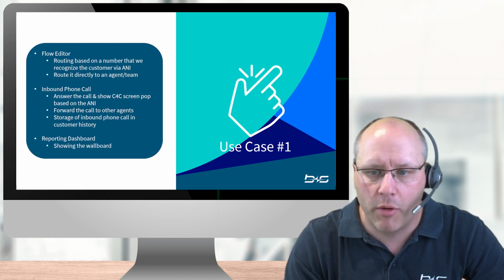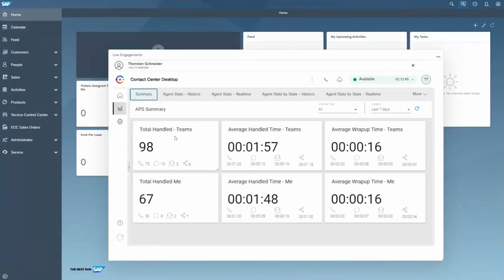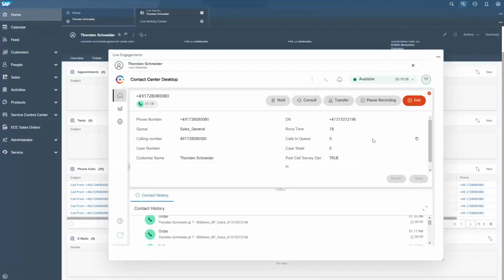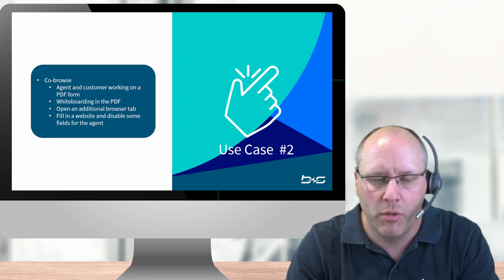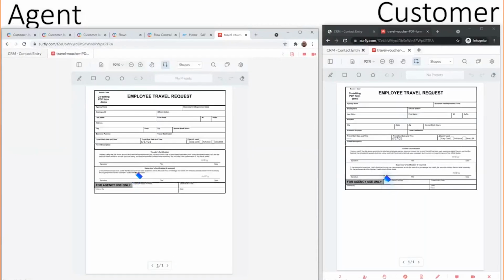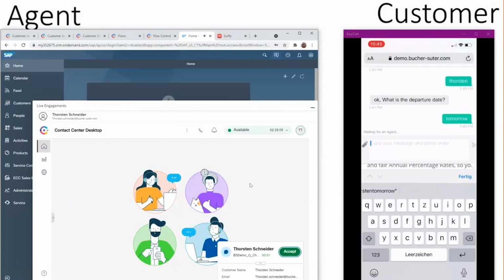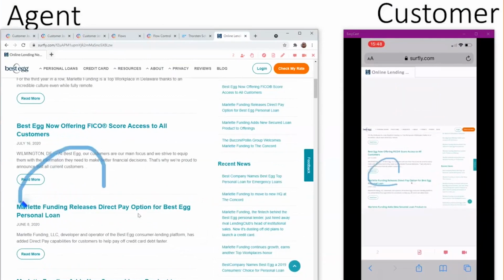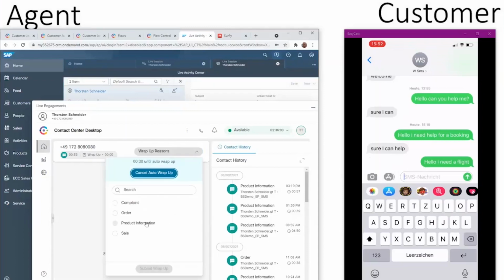Webex Contact Center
Cisco Webex Contact Center brings your business the innovation, flexibility, and agility of the cloud with the security and global scalability you have come to expect from Cisco.